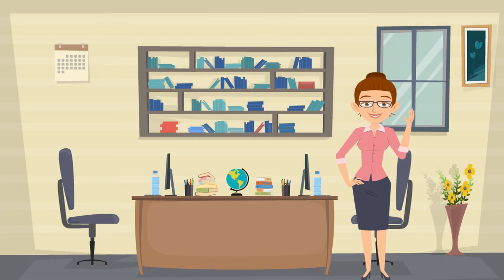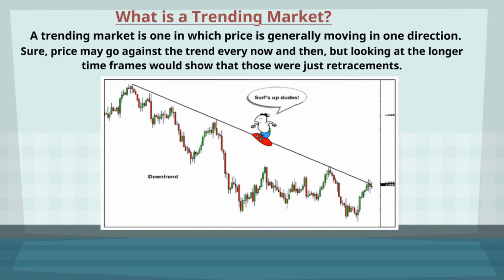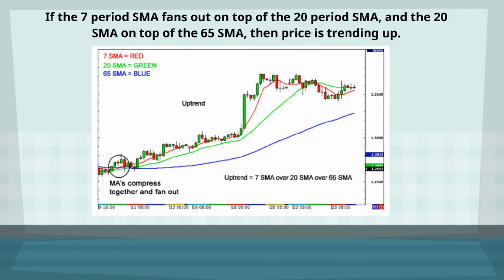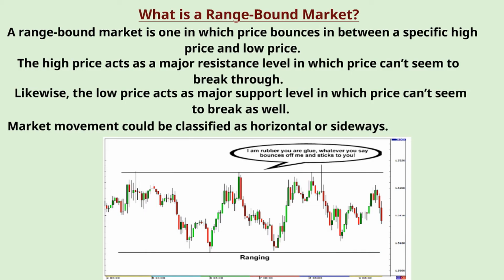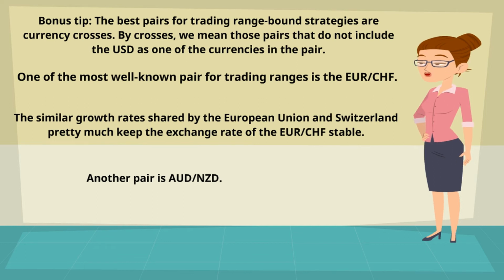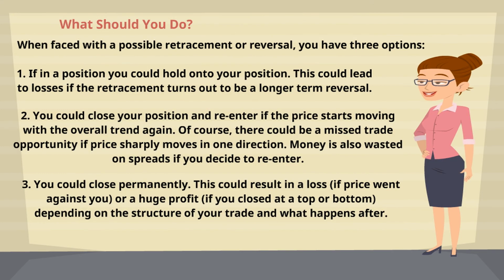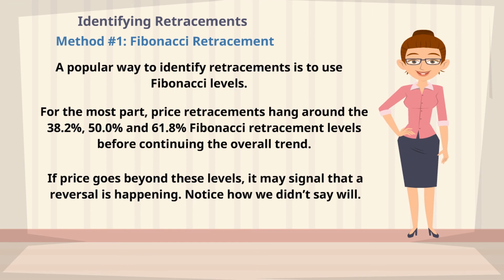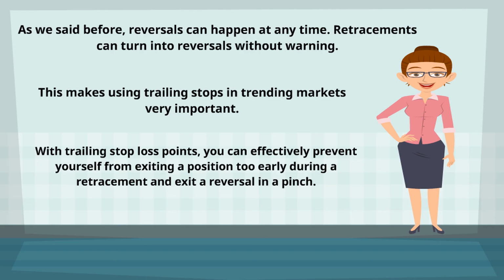High School (Class-2)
In this video, you will learn about Market Environment!